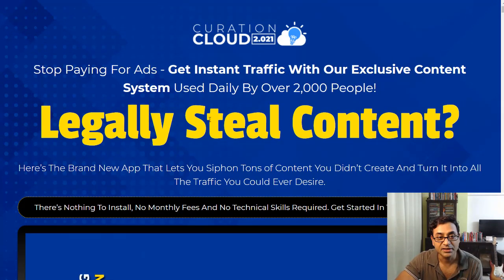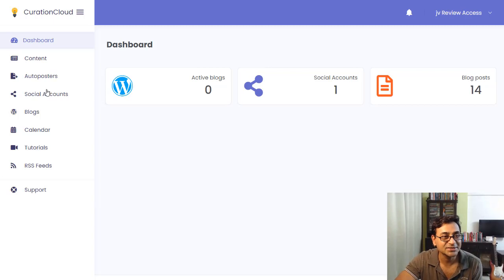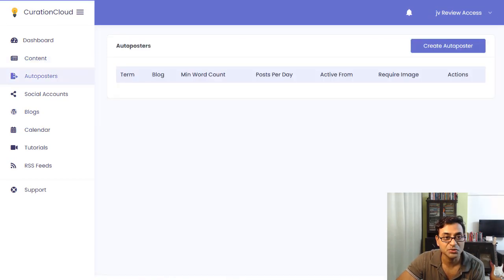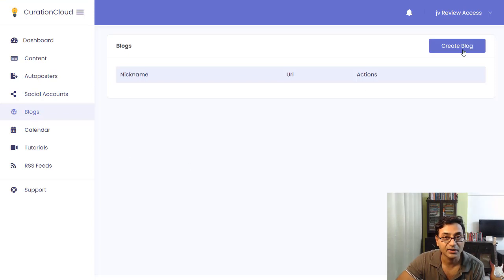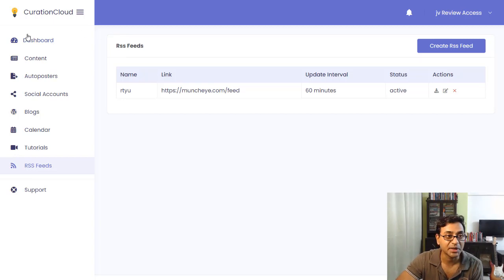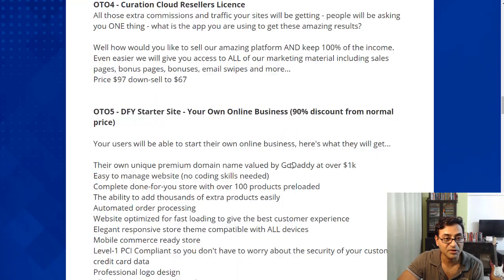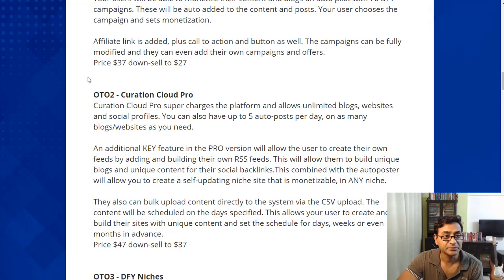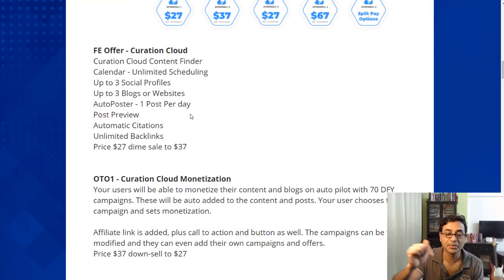How To Write A Blog Post Fast ✍️ Curation Cloud Review ☁️ Easy Content Creation Tool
Timestamps-
00:00 - How To Write A Blog Post Fast With Curation Cloud
01:19 - Get Curation Cloud
02:05 - Curation Cloud Demo
06:08 - Curation Cloud Pricing
08:47 - Curation Cloud Bonuses

If you want to learn about how to write a blog post fast, you must

The video is presenting how to write a blog post fast information but also try to cover the following subject:
-curation cloud review
-easy content creation tool
-how to create content faster

One thing I observed when I was searching for information on how to write a blog post fast was the lack of appropriate details.
How to write a blog post fast nevertheless is an subject that I know something about. This video for that reason should matter and of interest to you.
This Yt channel has various other similar videos regarding curation cloud review, easy content creation tool and how to create content faster
Now that you have actually watched our vid about how to write a blog post fast has it helped?

how to write a blog post fast,
Curation Cloud review,Curation Cloud demo,Curation Cloud oto,buy Curation Cloud,Curation Cloud scam,is curation cloud legit,curation clouds reviews,Curation Cloud,
how to write a blog post that actually gets traffic,how to write a great blog post in just 15 minutes,how to write blog post fast,
how to create blog content fast,
how to create content faster,how to create website content fast,how to create blog content fast,
easy way to create inspiring content (every day),easy content creation tools windows 10